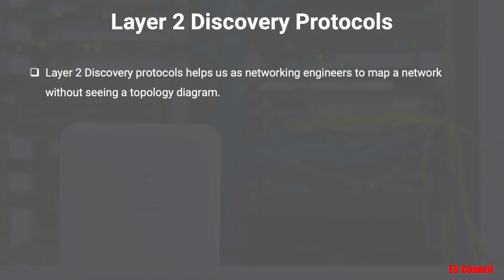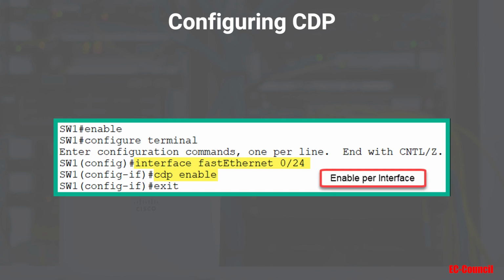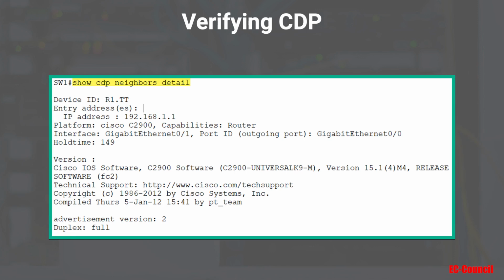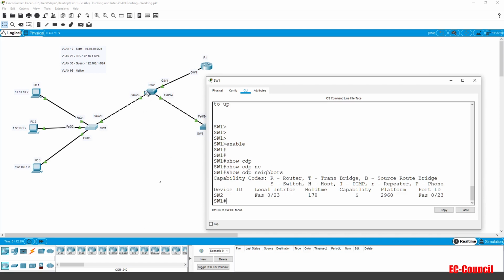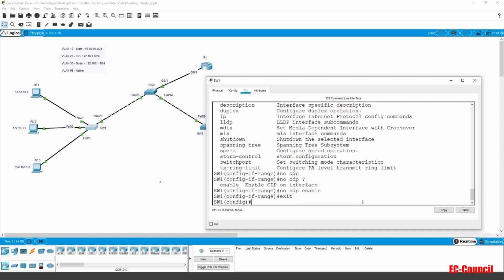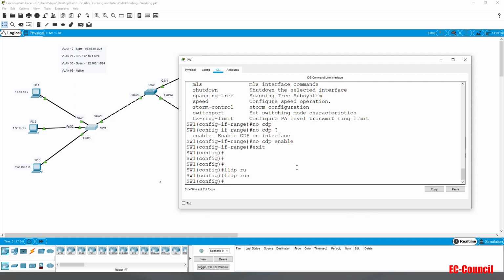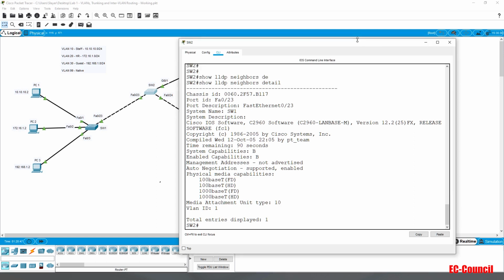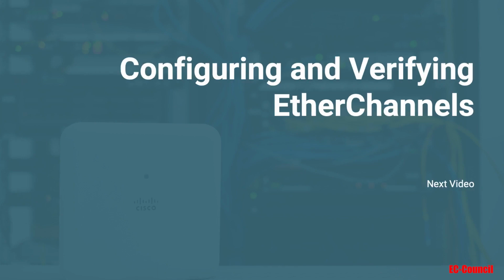CCNA 200-301 21 - Configuring and Verifying Layer 2 Discovery Protocols